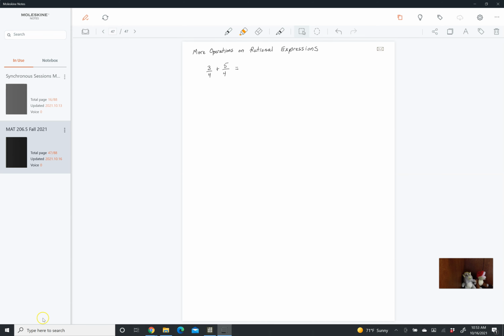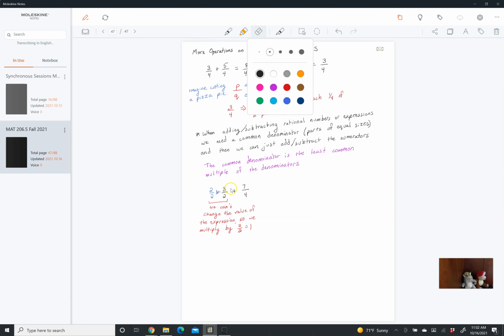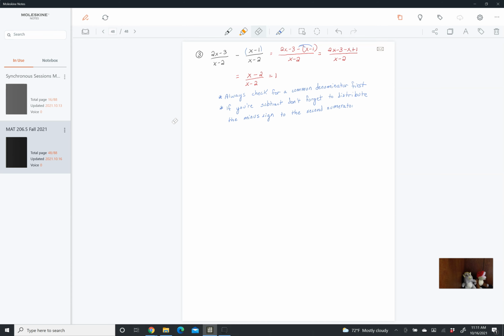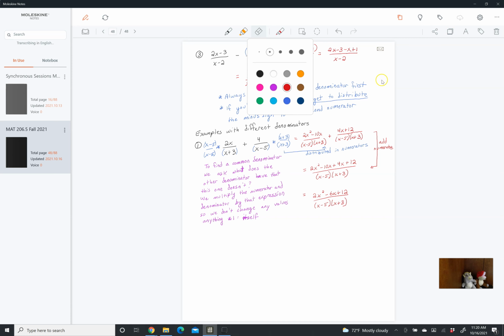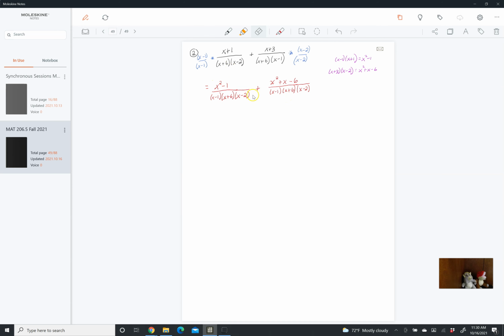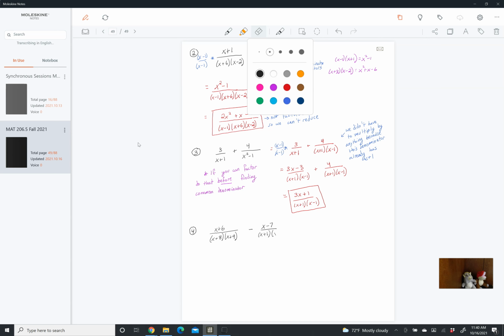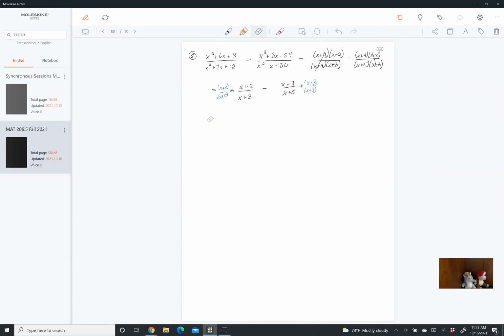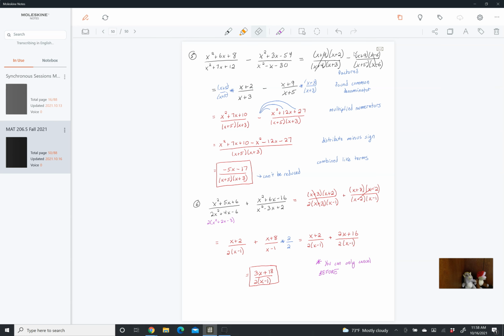Operations on Rational Expressions 2